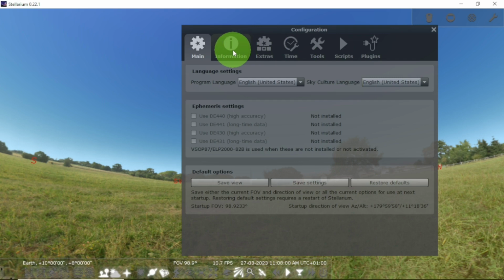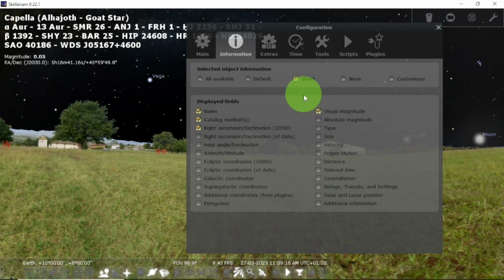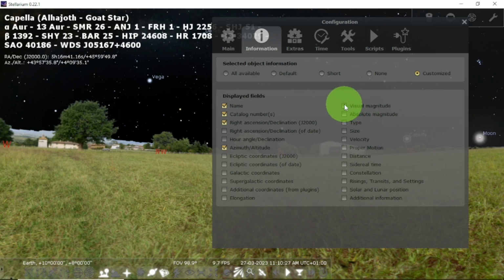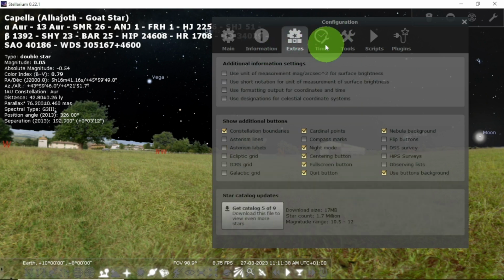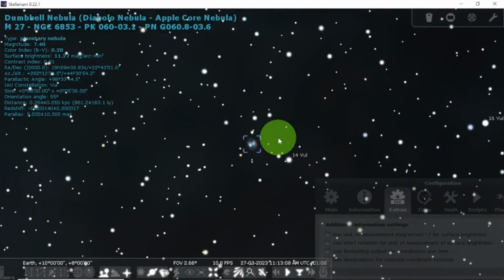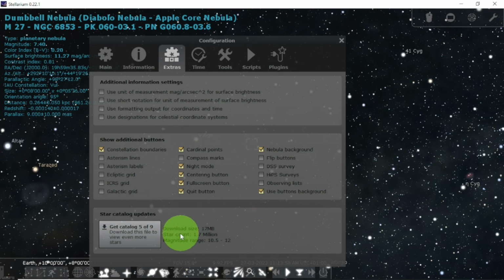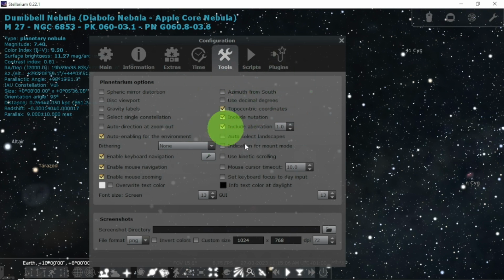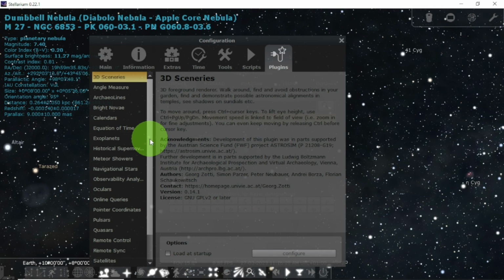Lesson 6 How to use the configuration windows in stellarium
In Lesson 6 of our Stellarium video series, I demonstrated how to use the configuration windows feature. With this feature, users can customize various settings in Stellarium to tailor their experience to their specific needs and preferences. By following the step-by-step instructions in the video, viewers can easily access and navigate the configuration windows and optimize their use of Stellarium.